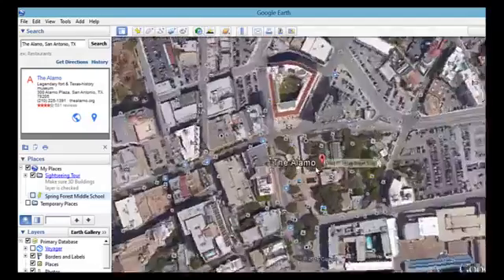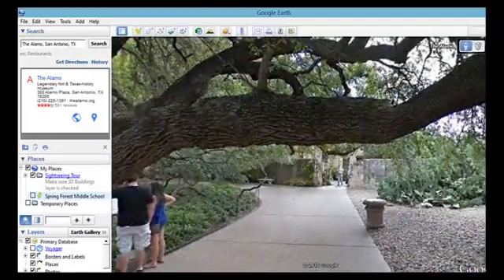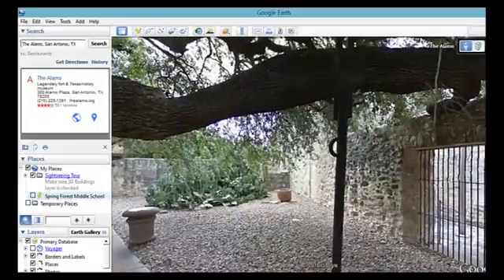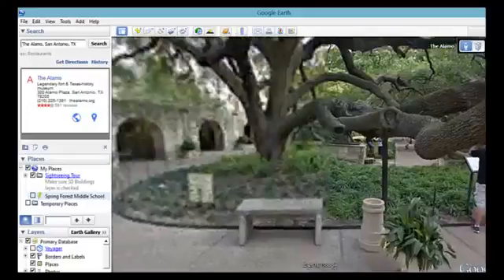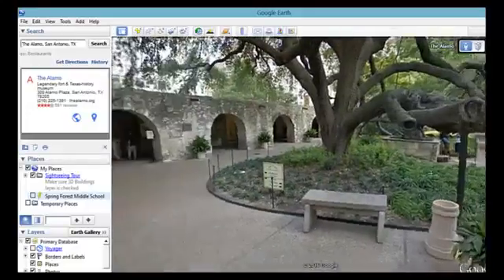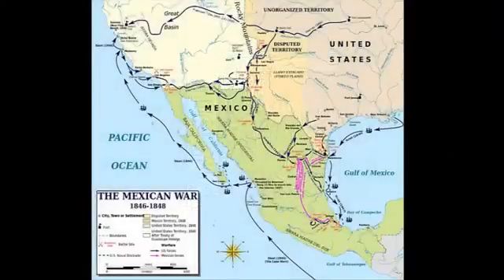Alamo Question video Ms Withem